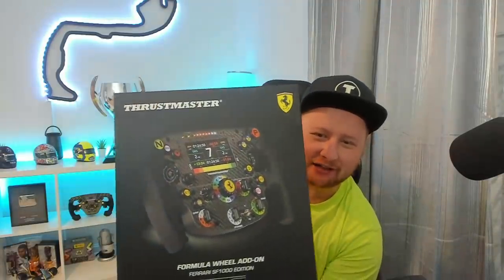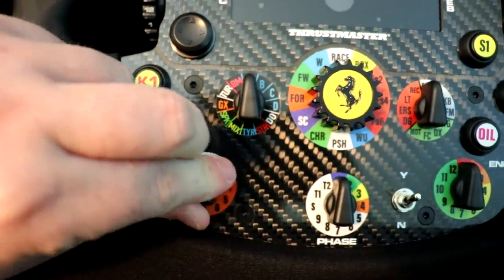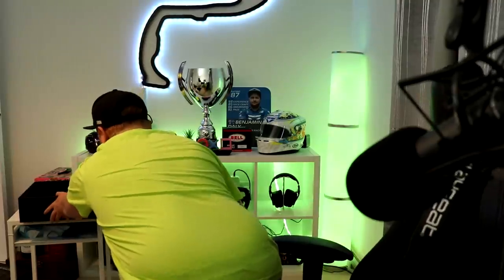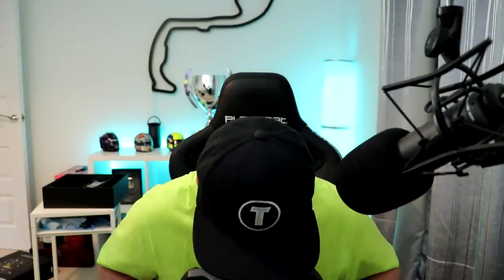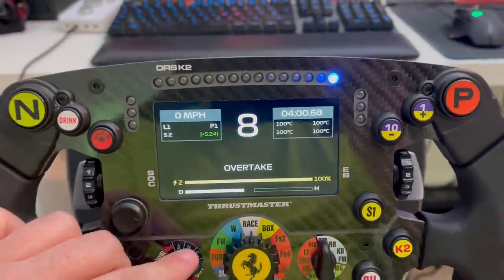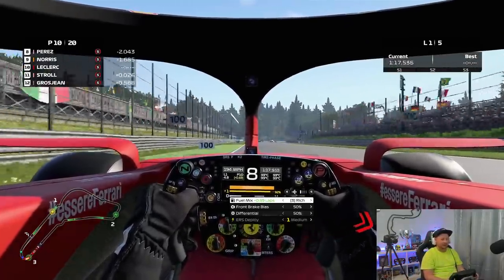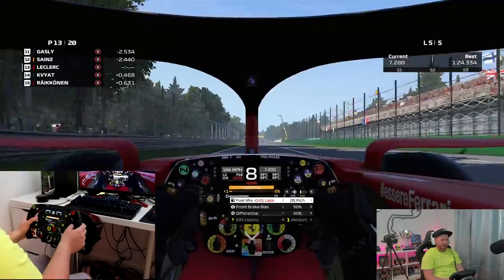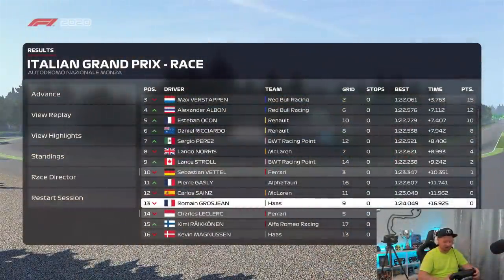Unboxing Thrustmaster's new F1 Ferrari SF1000 Wheel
Ferrari SF1000 by Thrustmaster: Unboxing & First impressions on F1 2020